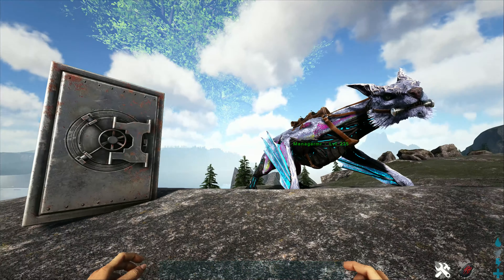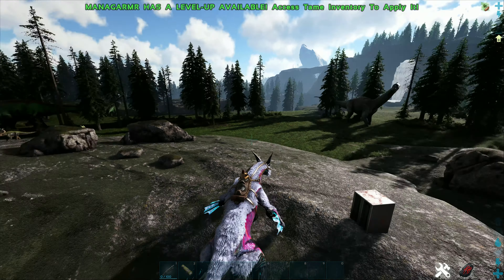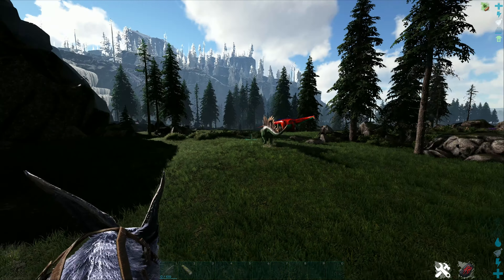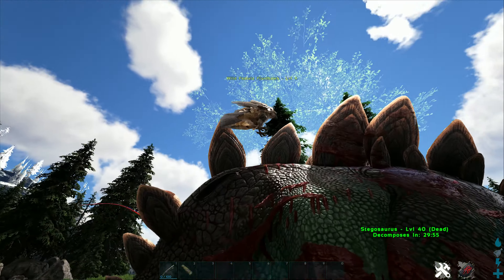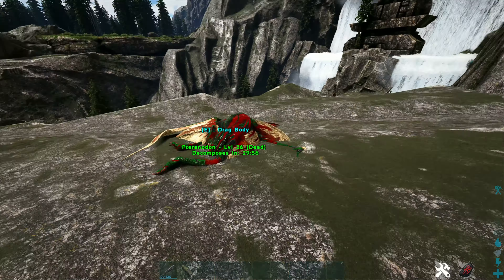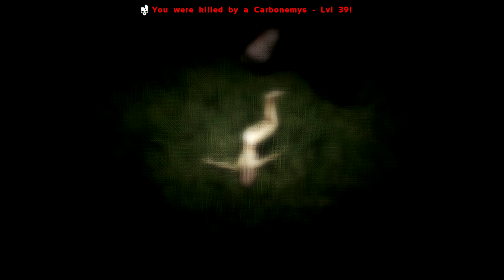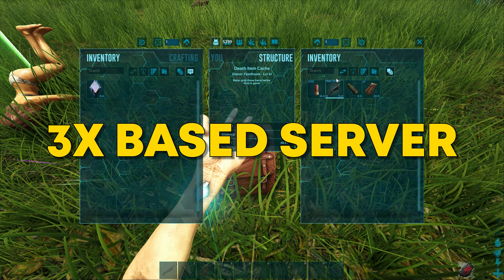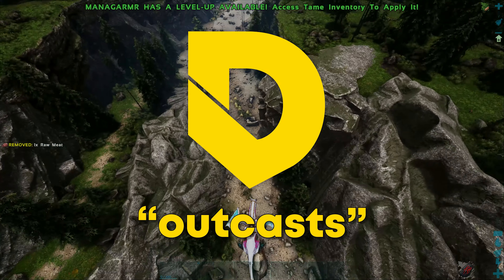How To Tame a FJORDHAWK on ARK! | ARK: Survival Evolved